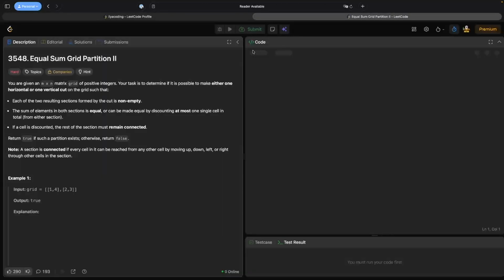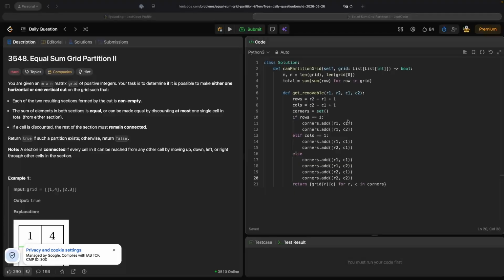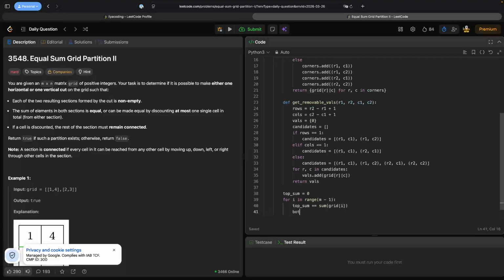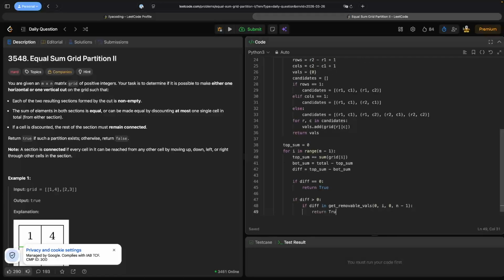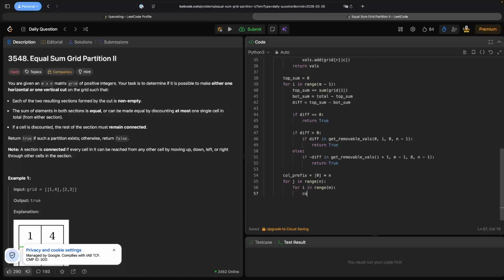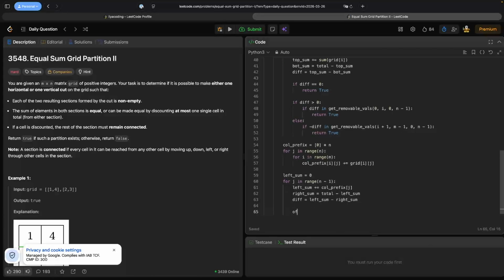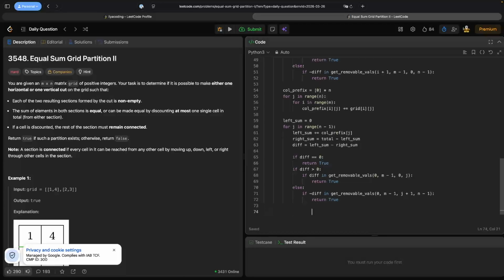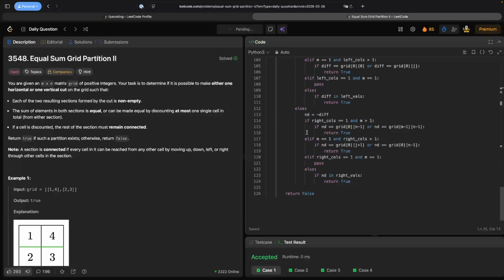Mar 26, 2026 - Leetcode Problem #3548. Equal Sum Grid Partition II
Solving Leetcode Daily Challenge - Problem #3548. Equal Sum Grid Partition II